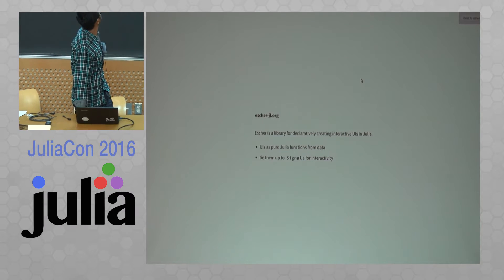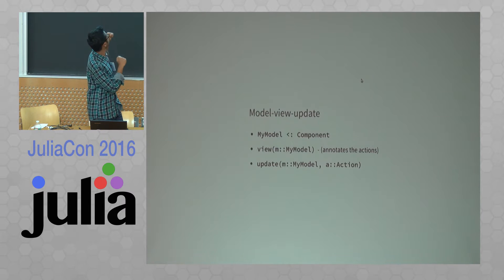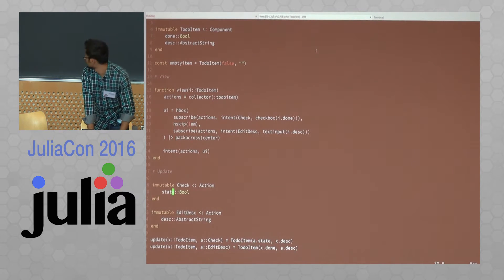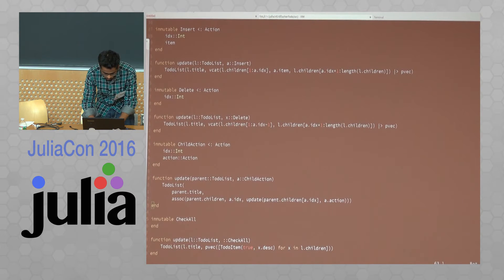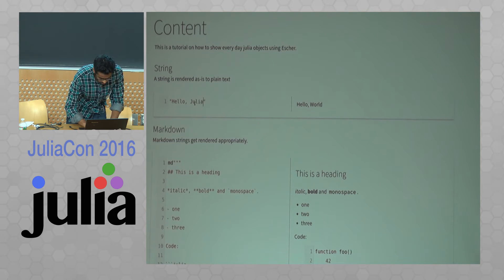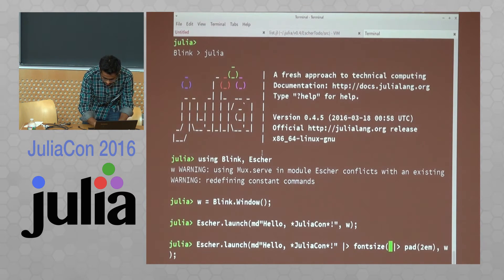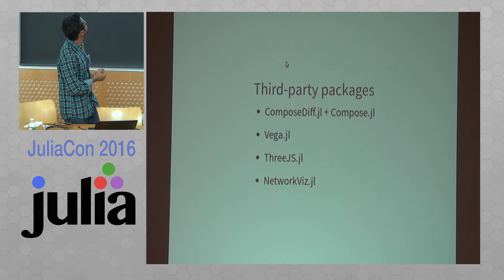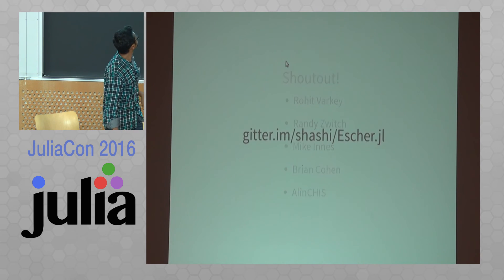Patterns for building web apps with Escher.jl | Shashi Gowda | JuliaCon 2016